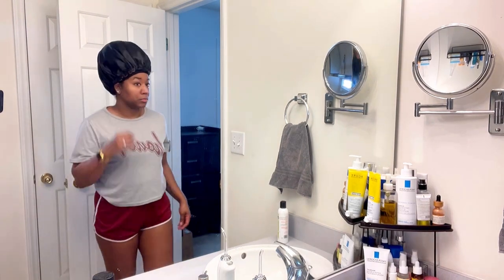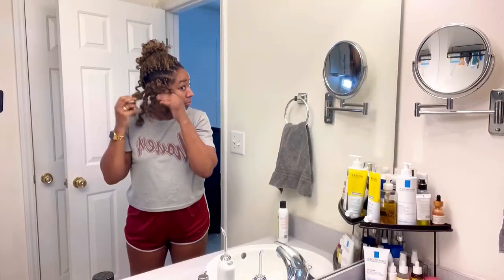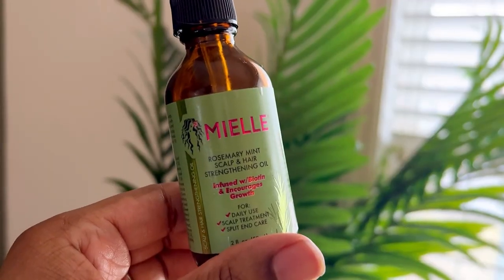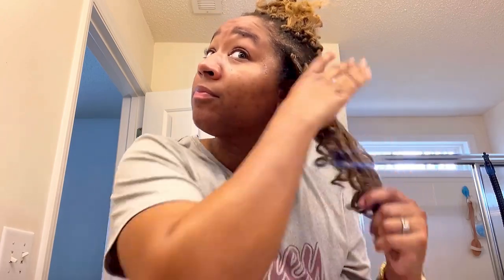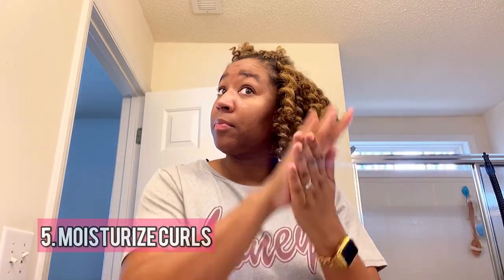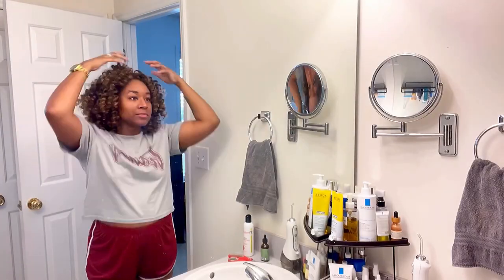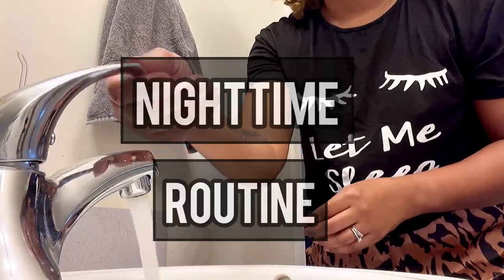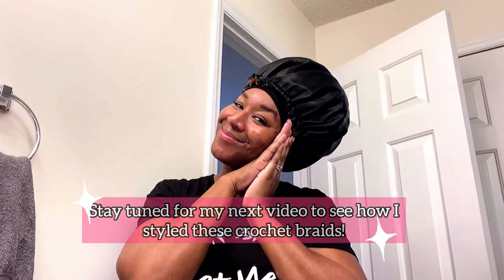//How to Manage Jamaican Bounce Crochet Braids!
In this video, I will show you how you can manage this beautiful style that can easily turn into a tangled disaster! 🫠

I am wearing 4B/27 Jamaican Bounce Sensationnel African Collection crochet braid hair! I used about 2.5 packs of hair, and the hair was originally 26” but I did cut and shape it in the end.

Also in this video I will show you how to care for it at night as well.

You can purchase hair from my Anazon Storefront